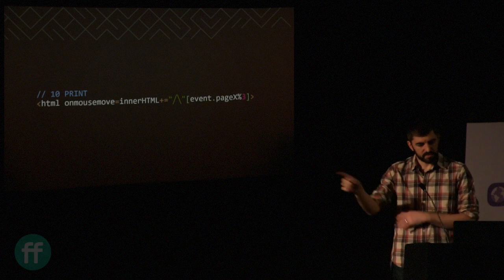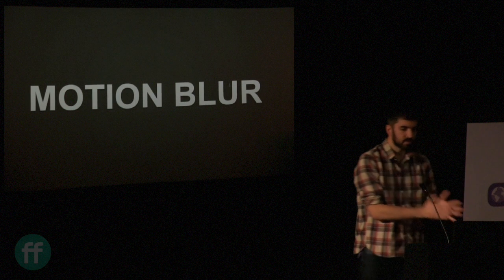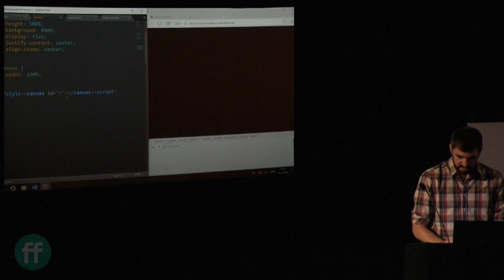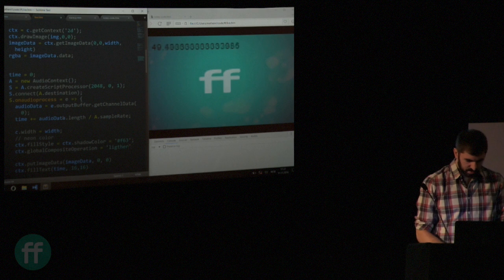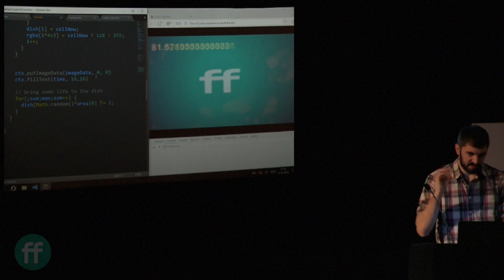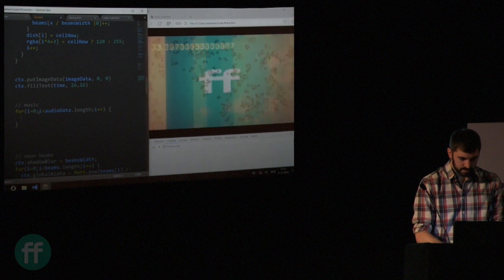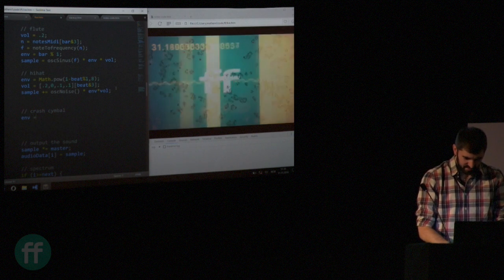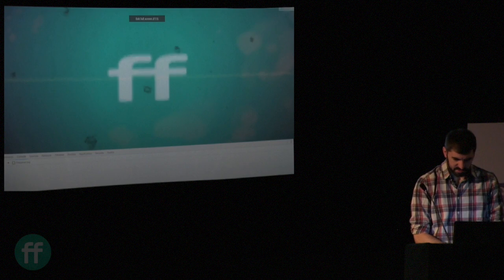8. Mathieu Henri / Art.js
What is creative coding, especially with realtime animations and data visualisation. Looking at the animation loop, some gotchas & tricks (e.g. cheap motion blur or glow), sound synthesis, and more. Then we'll do a live coding session to put in this practice, have fun and create something cool together!